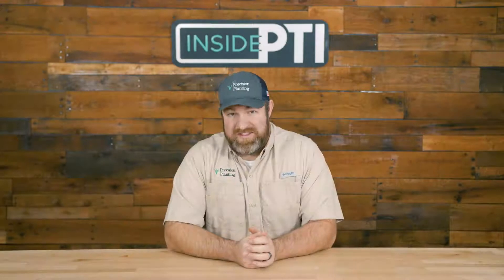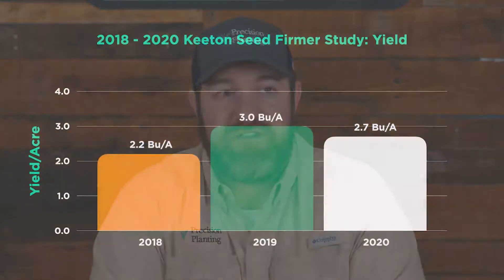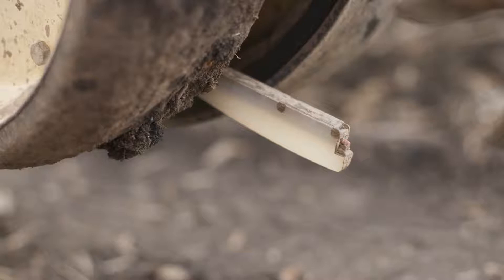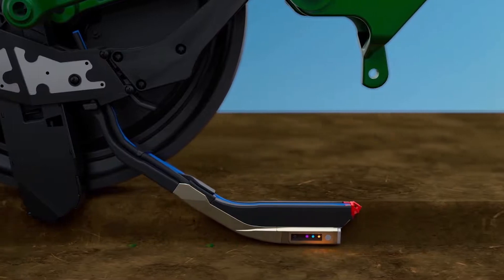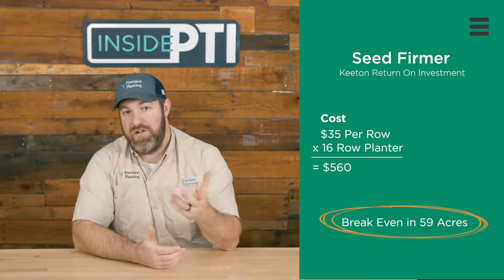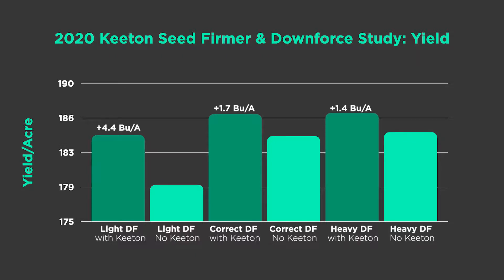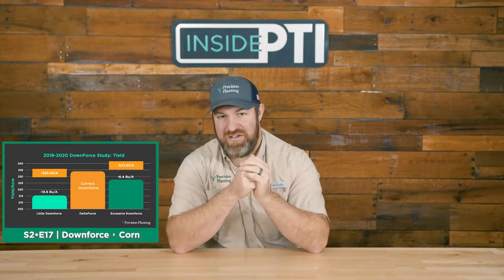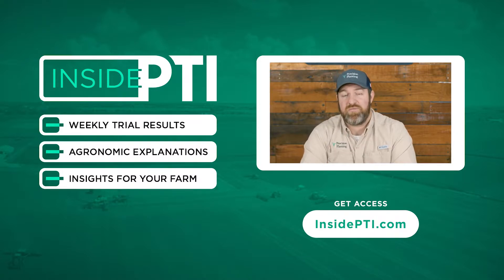InsidePTI S2•E25 | Seed Firmer ‣ Corn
episode date ▹ May 2021